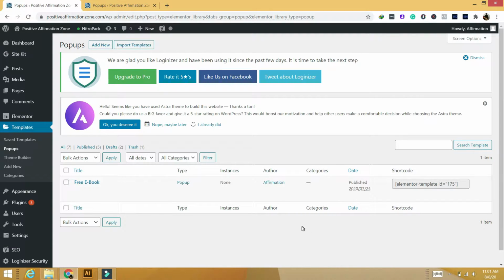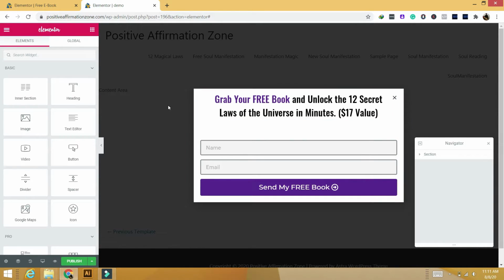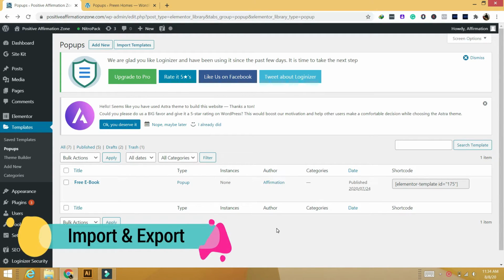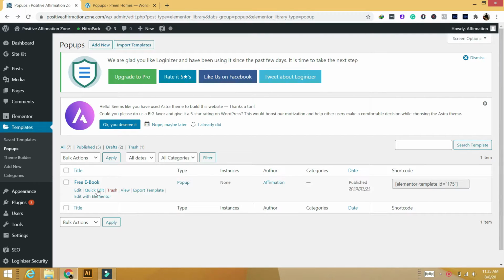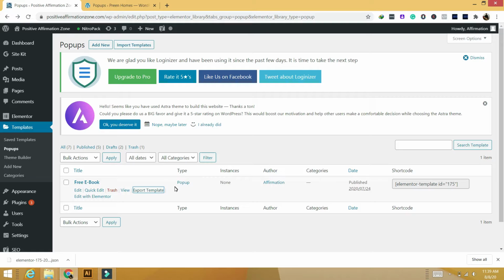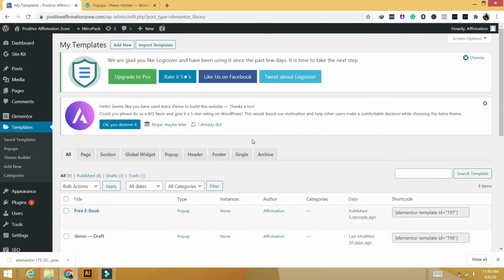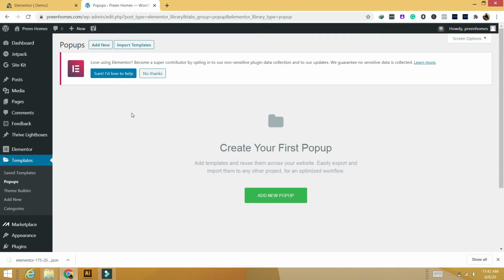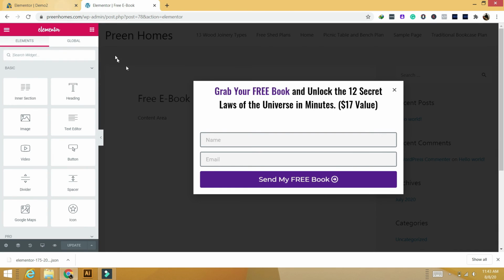How to duplicate an elementor popup | Elementor Tips and Tricks(2020)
How to duplicate an elementor popup | Elementor Tips and Tricks

Elementor has been a game-changer in the field of page builders for WordPress. It is a drag and drop tool designed especially for the non-techie guys like me.

By using which you can build an extremely responsive and attractive website with all the essential functions in it like scroll animation, parallax effect and the most important part is their theme builder option which you will get only if you have a PRO version.

With Elementor PRO, you can push all the limits of website development.

In theme builder option of elementor PRO, you can build templates for your page, post, popup, header, and footer.

In this tutorial, I have shown you 2 methods by which you can duplicate your elementor popup and use it in your multiple websites.

METHOD 1: Copy and paste
METHOD 2: Import and export
elementor tips and tricks
elementor tutorial
elementor
elementor popup
elementor tricks
elementor pop up
elementor page builder
clone elementor pop up
elementor tips
duplicate elementor pop up
how to elementor
elementor pro tutorial
elementor free tips and tricks
elementor tips 2020
elementor how to use
How to copy elementor popup
With all these years of experience, I have tried and tested many products and services. I suggest products or services that I find are actually helpful and would add value to your business. However the views and opinions expressed are mine only. As always you should do your own due diligence to verify any claims, results, and statistics before making any kind of purchase.